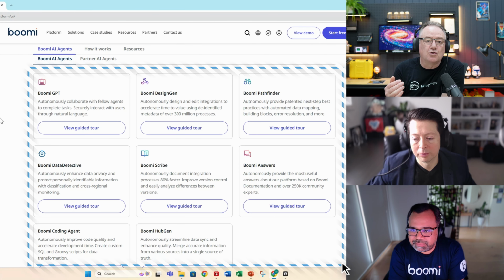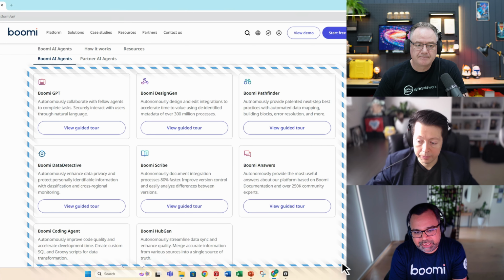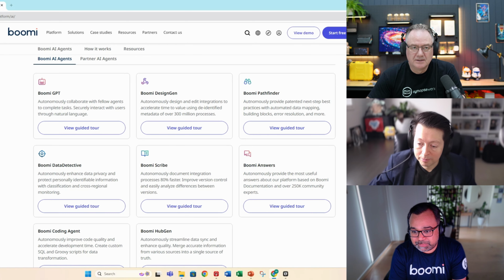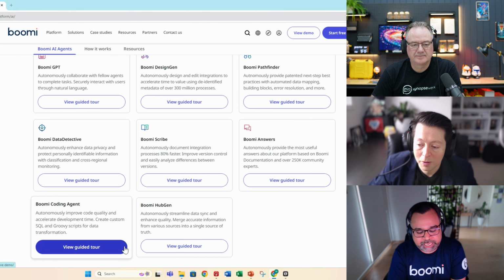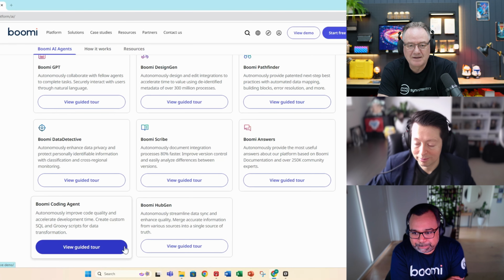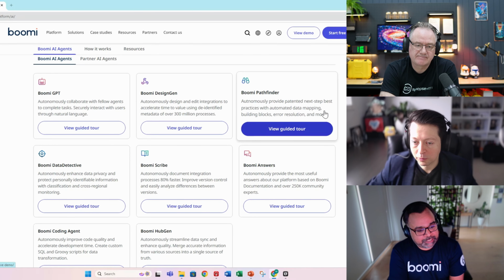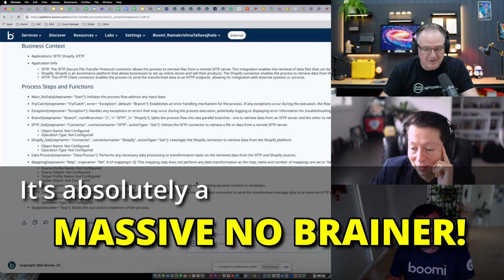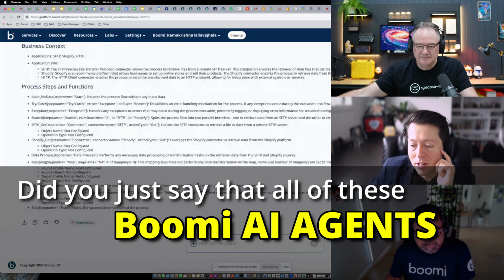Boomi AI Agents - Part 2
A single autonomous Boomi AI agent is amazing as a stand-a-lone AI Agent. However, when 8 of these Agents work together as a complex web of Agentic workflow, completely Autonomously, what they are capable of producing is simply awesome!

Ram Tallavajhala, Strategic Client Architect at Boomi, Carlos Rodreguez Iturria, CTO and Chief Architect at Synapsewerx and Malcolm Ingram, CEO at Synapsewerx explore each of the Boomi AI Agents in detail.

00:00 - Start
00:15 - Intro
01:13 - Boomi AI Agent Background
02:28 - Data is King!
02:57 - The Google Moment!
03:20 - Boomi GPT
04:43 - Autonomous Boomi Agents
05:51 - A Complex Web
06:07 - Synapsewerx Blueprint
07:39 - The importance of Prompting
07:53 - Invention of the Mouse!
09:27 - Building everything with Boomi GPT
12:16 - Human prompt engineers
15:12 - Can we have a prompt Library Ed?
16:00 - Boomi DesignGen
16:33 - Boomi Pathfinder
18:01 - Constantly Self-learning
21:01 - Boomi DataDetective
25:47 - Boomi Agents and Meta Data
28:35 - OMG Boomi Scribe!
30:15 - Confluence API
32:22 - The product Team!
33:52 - Goosebumps!
34:51 - Boomi Answers
40:55 - Boomi HubGen
41:32 - System Level
43:02 - Hyper-Acceleration
43:29 - This is just the beginning!
44:33 - More innovation coming!
46:22 - Genuinely Excited
47:25 - Outgoing comments
48:13 - Part 3 Sneak Peek
48:41 - Outro